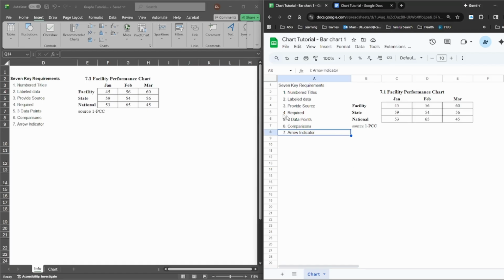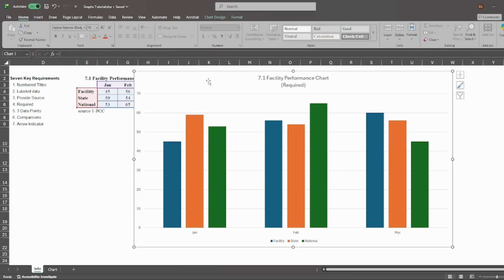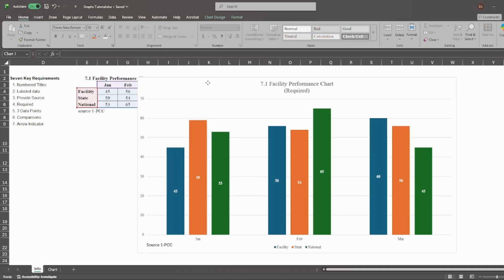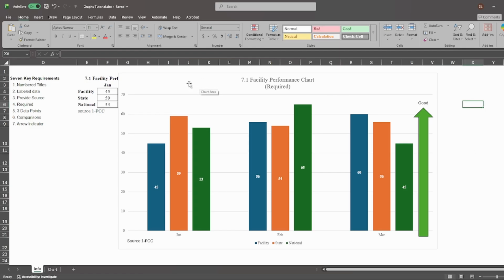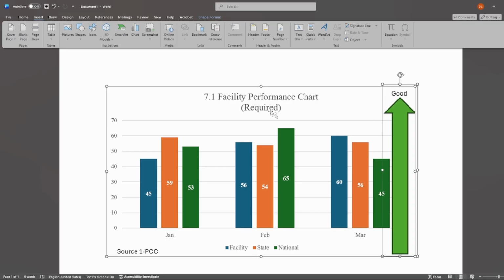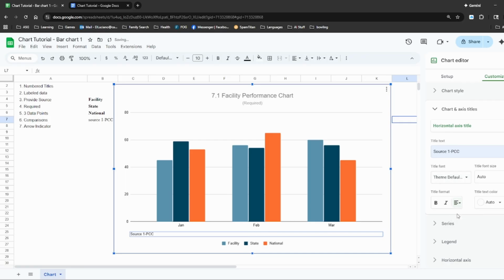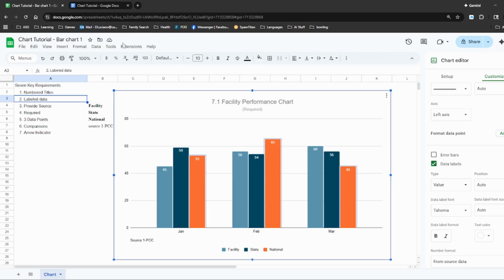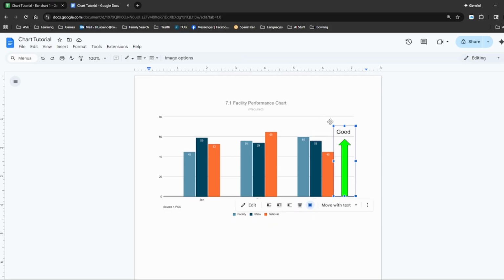AHCA Silver/Gold Section 7 Results: Chart Requirements + How to Build Them 📊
If you’re working on the AHCA/NCAL Silver or Gold Quality Award application, this training is built for you.

Devan walks you step-by-step through how to create application-ready Results charts in Excel and Google Sheets, formatted to align with the common Silver/Gold chart expectations—including:

✅ Numbered titles (with a “required” label where needed)

✅ Data labels that are readable and consistent

✅ Source notation added correctly (and attached to the chart—not floating on the sheet)

✅ At least three data points so the trend is clear

✅ Comparisons (when available)

✅ Arrow indicators to show the “good” direction (up or down)

Then Devan shows how to properly insert your charts into Word or Google Docs, including the difference between pasting as a static image vs. a linked/living chart that updates when your spreadsheet changes.

You’ll also learn a few important “gotchas” that can wreck your formatting (like font resets in Excel) and the key limitation in Google: you can’t truly embed arrows/text boxes into the chart, so Devon demonstrates the best workaround using Google Docs drawings.

By the end, you’ll be able to produce clean, consistent charts that are ready to drop directly into your Silver or Gold Results section.